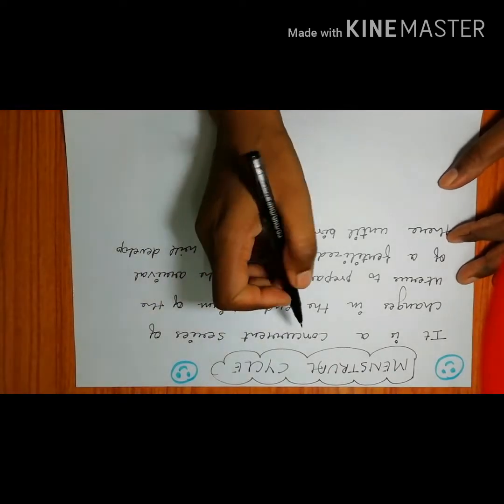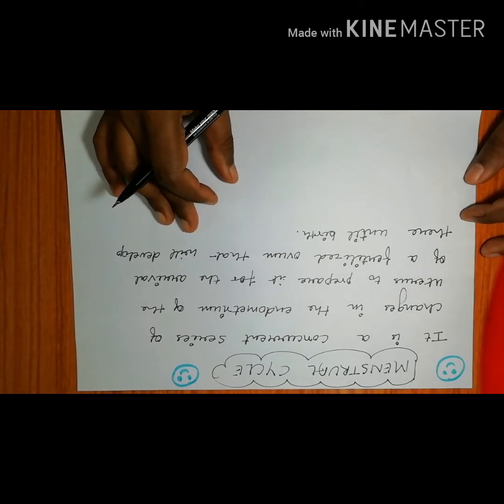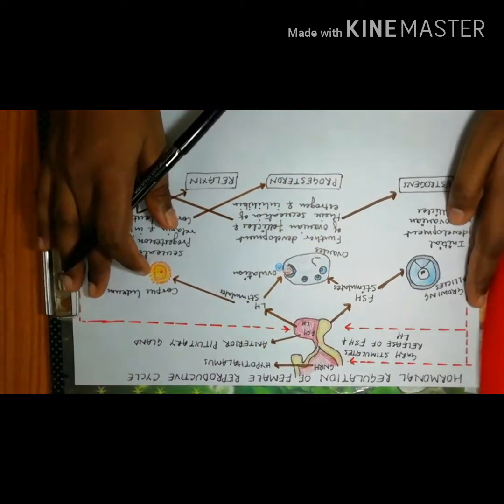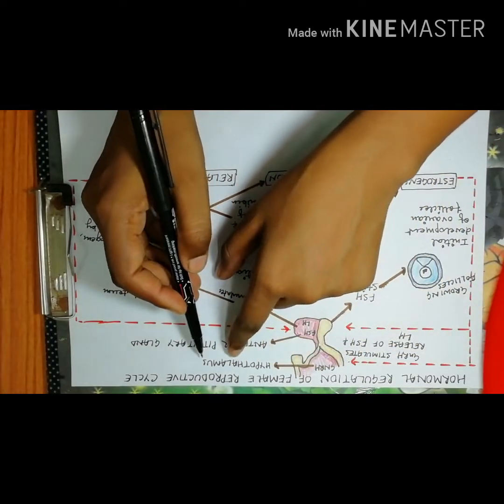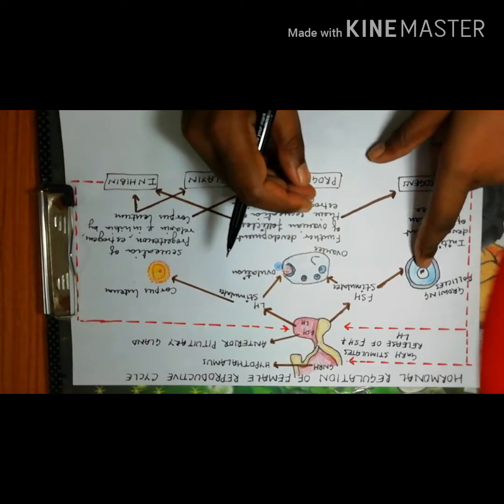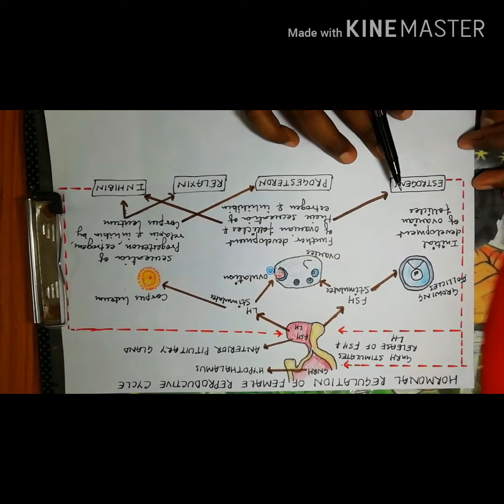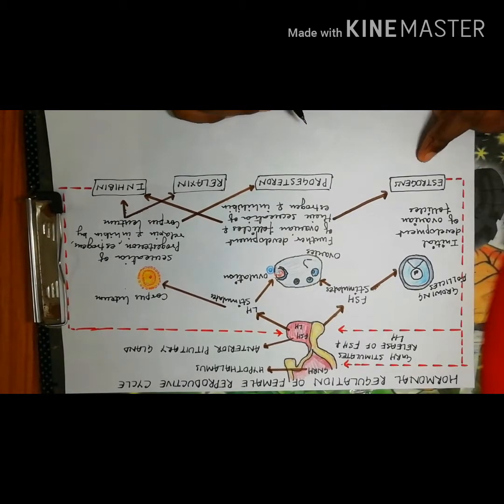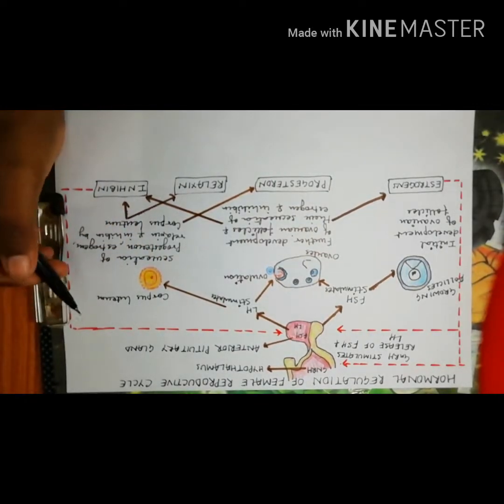Hormonal regulation of Female reproductive cycle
Hello everyone this is video about how hormones regulates female menstrual cycle
Very informative video this is hope you like it